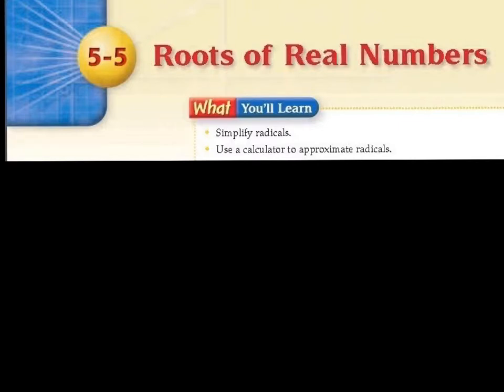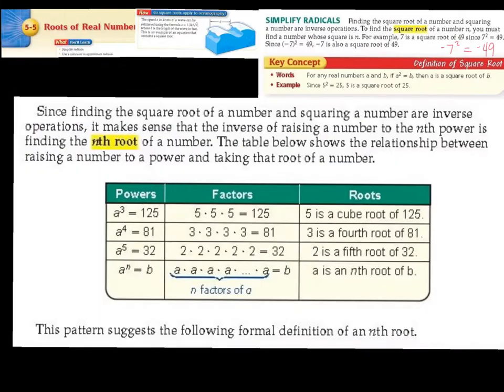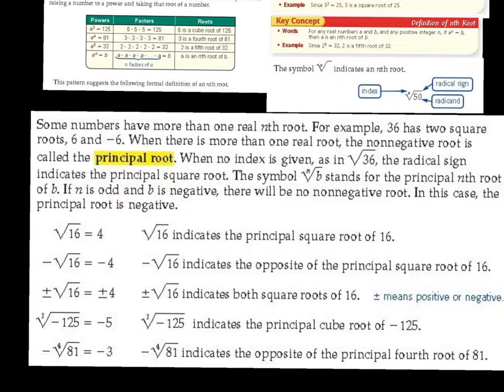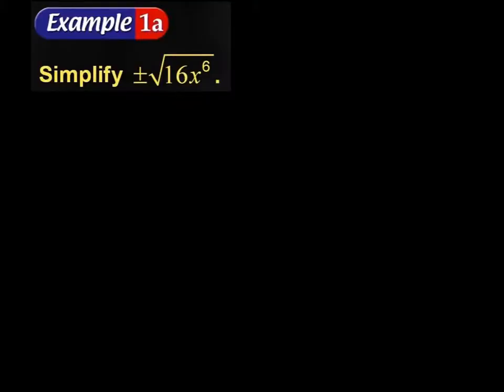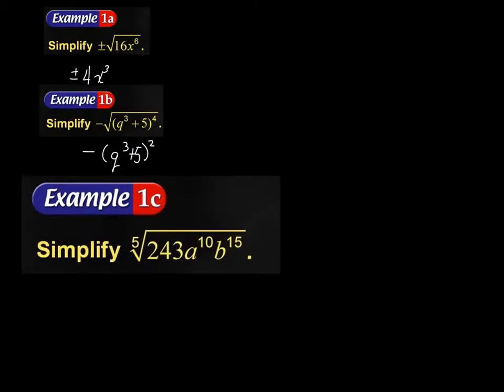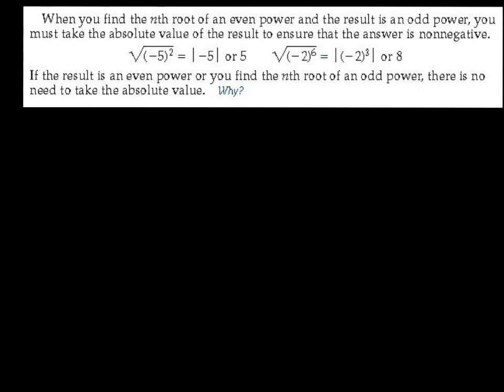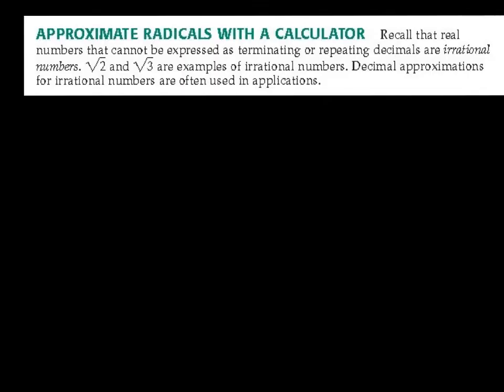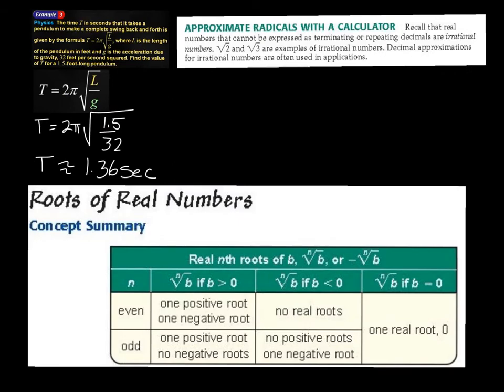5 -5 Roots of Real Numbers